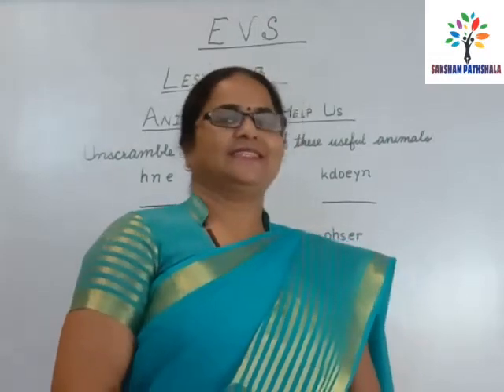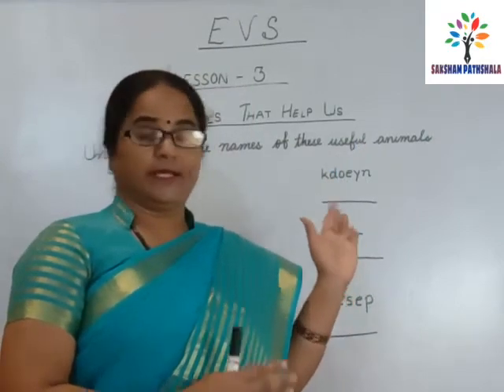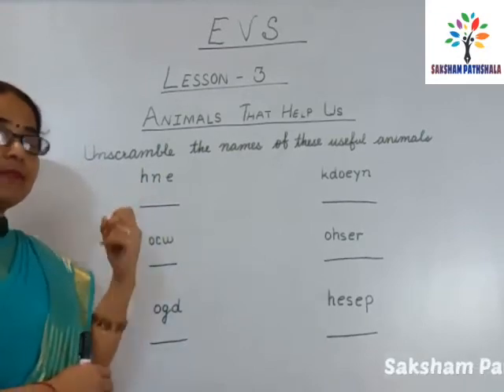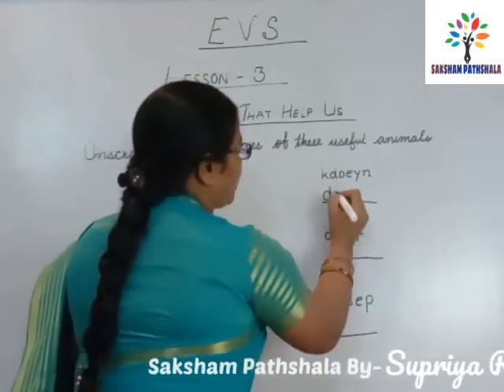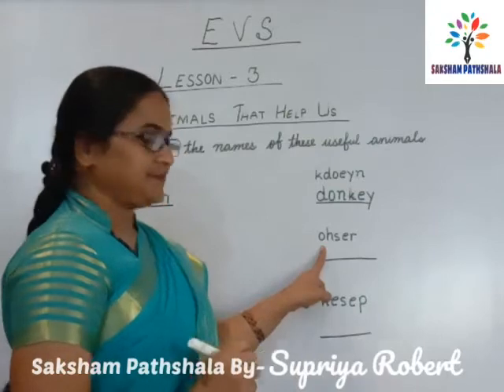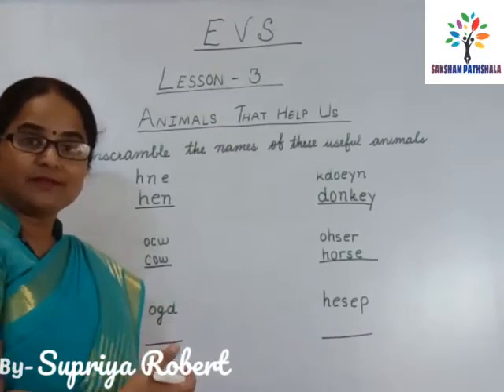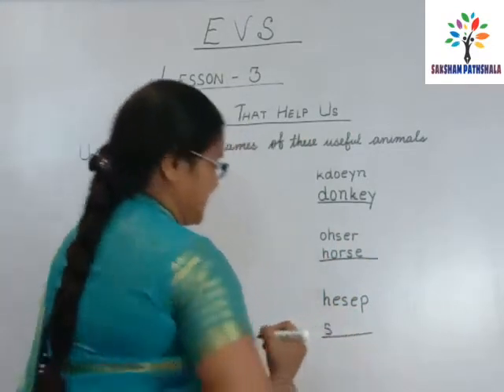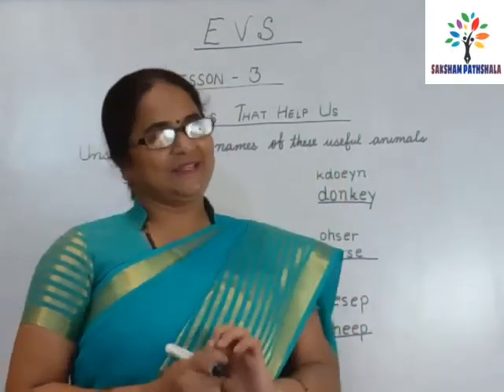Animals that help us book exercises chapter-3 class-2 EVS